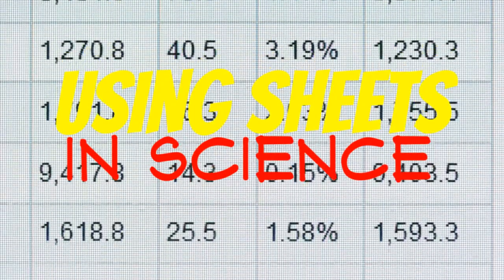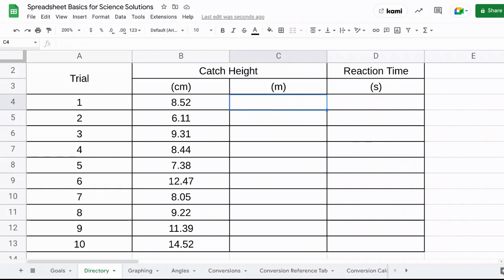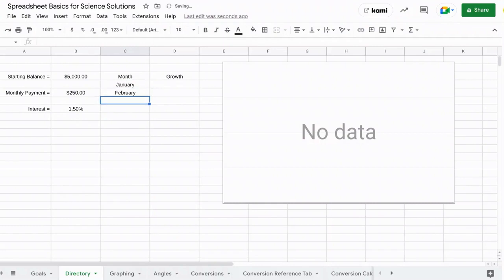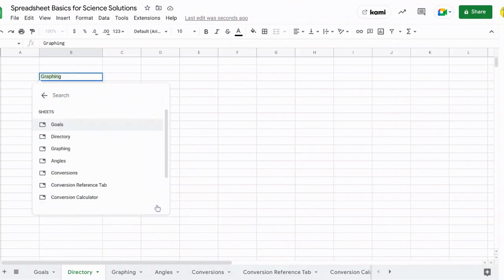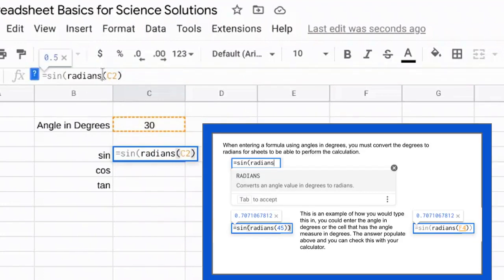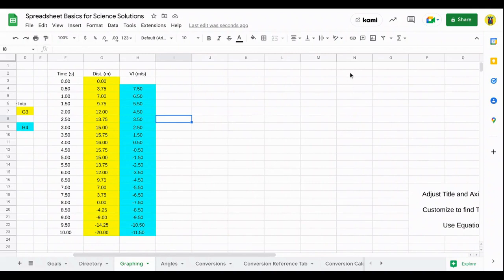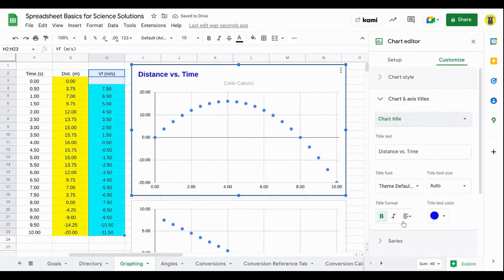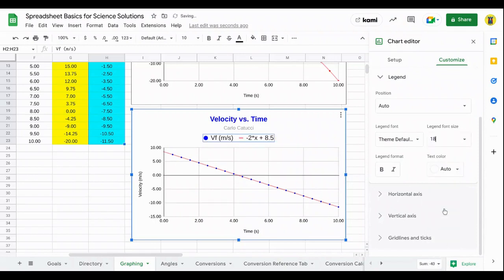Spreadsheet Basics for Science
Basic functions and formulas in excel or google sheets that can be applied to science. Using the dollar sign, copy and pasting formulas, inserting graphs and charts, using trend lines and conversions.